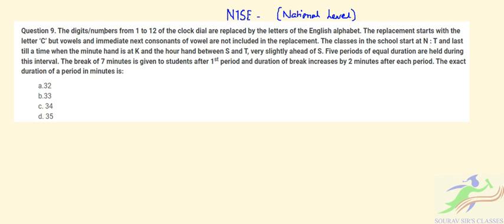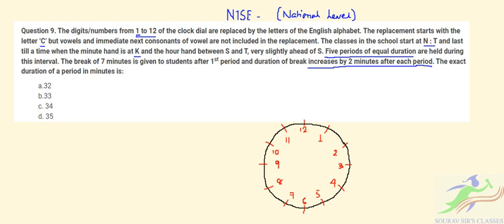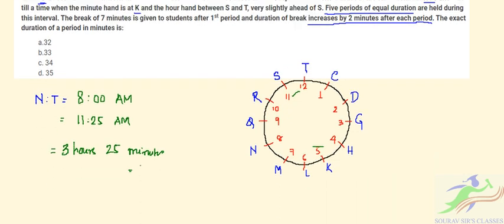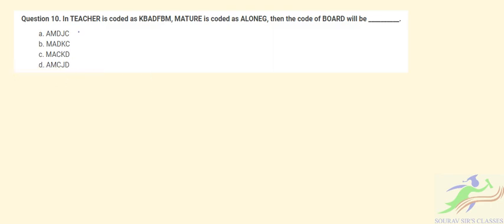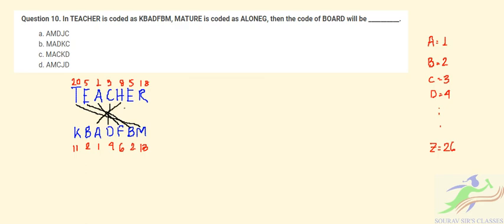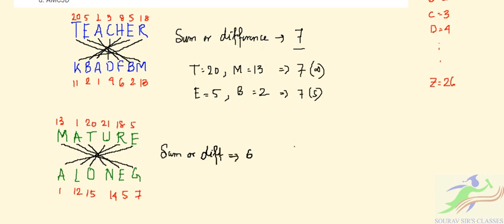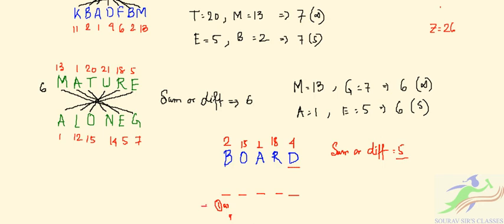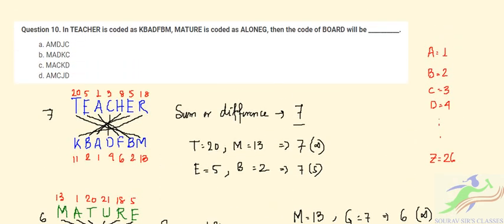NTSE Stage 2 2021 Paper with Solutions Q 9, 10: Our answer to the most challenging questions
In Today's Session, your favorite master teachers are going to discuss NTSE STAGE 2 PAPER - and share the Solution for NTSE Exam held on Sunday 24th October 2021.

The National Council of Educational Research and Training (NCERT) is an autonomous organisation set up in 1961 by the Government of India to assist and advise the Central and State Governments on policies and programmes for qualitative improvement in school education. The major objectives of NCERT and its constituent units are to: undertake, promote and coordinate research in areas related to school education; prepare and publish model textbooks, supplementary material, newsletters, journals and develops educational kits, multimedia digital materials, etc. organise pre-service and in-service training of teachers; develop and disseminate innovative educational techniques and practices;collaborate and network with state educational departments, universities, NGOs and other educational institutions; act as a clearing house for ideas and information in matters related to school education; and act as a nodal agency for achieving the goals of Universalisation of Elementary Education. In addition to research, development, training, extension, publication and dissemination activities, NCERT is an implementation agency for bilateral cultural exchange programmes with other countries in the field of school education. The NCERT also interacts and works in collaboration with the international organisations, visiting foreign delegations and offers various training facilities to educational personnel from developing countries.

📌WHATSAPP AT

FOR

 📚   STUDY MATERIALS